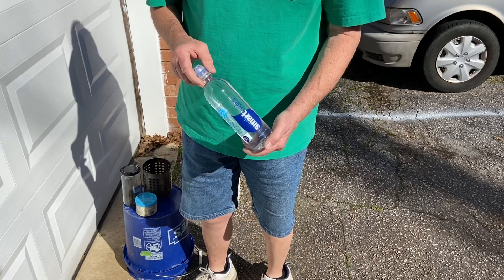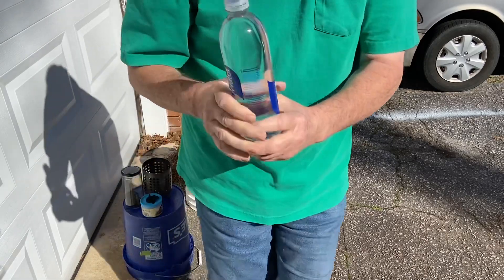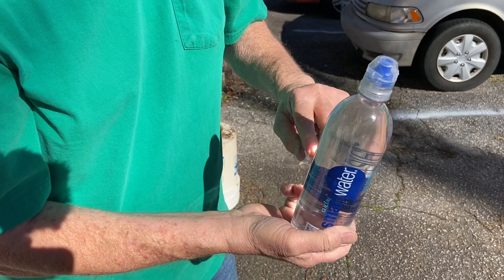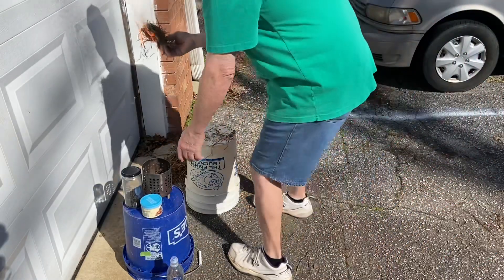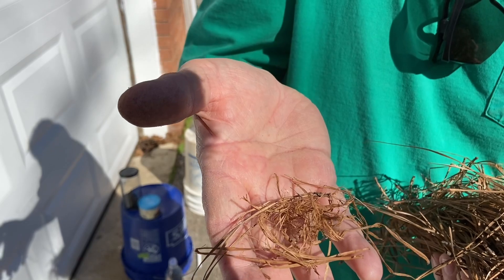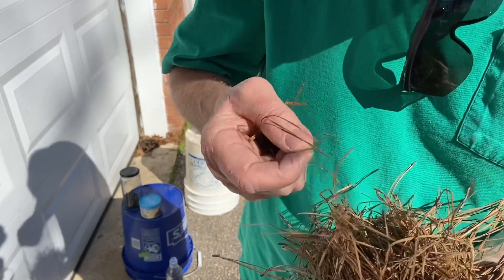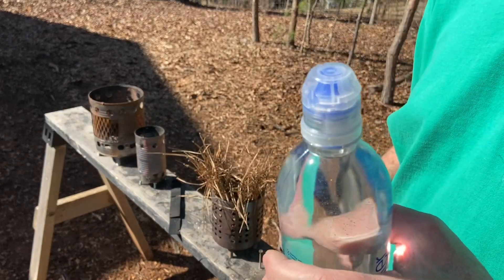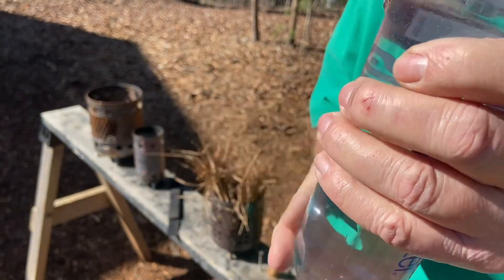How To Make Fire With A Bottle And Pine Needles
The typical shoulders on Smart Water bottles, Wine bottles, and some beer bottles make them ideal for solar ignition.  Just fill them up with water, tap on the bottle to remove tiny air bubbles, tilt the top towards the Sun, and dial in the tightest focal point on your finger then place the  tinder under that focal point.
   It was very easy to ignite the char cloth and charred punk wood, but then took a long15 minutes to ignite the Pine Needles. It took several minutes of concentrating a focal point in one small area to build up enough coal for it to grow when I blew on it. Definitely a test of one's patience and perseverance, but fun!